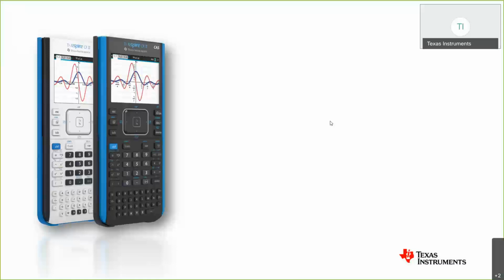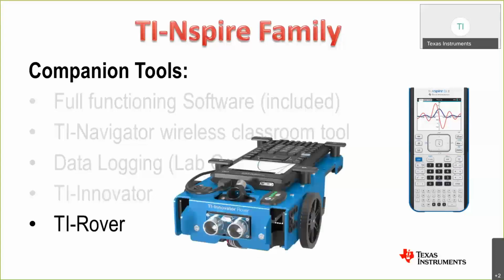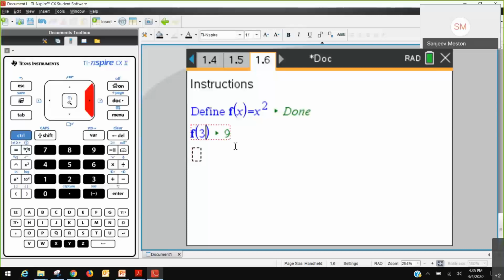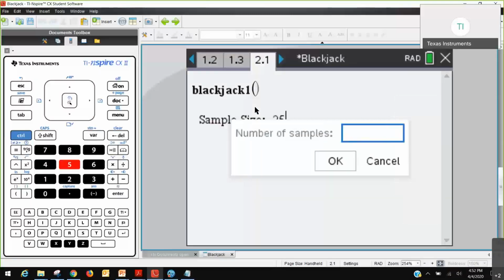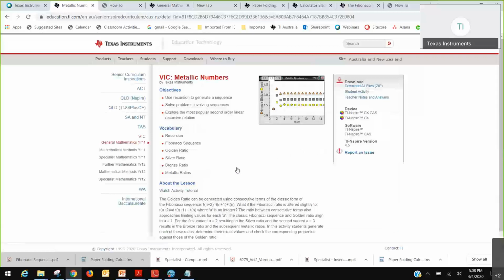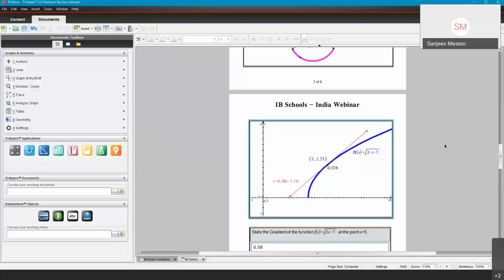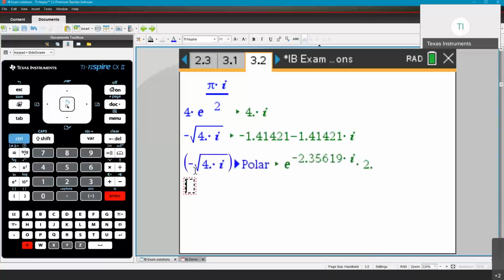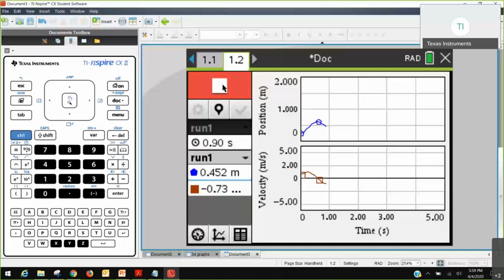Introducing TI nspire for the IB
Introducing the TI-nspire, TI-nspire family, resources and more, with a specific focus on the IB mathematics courses.